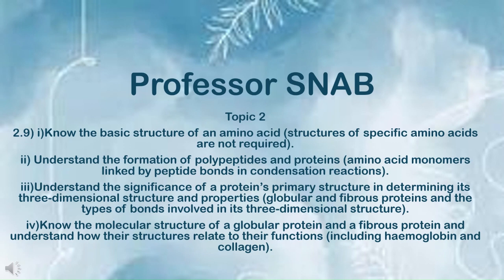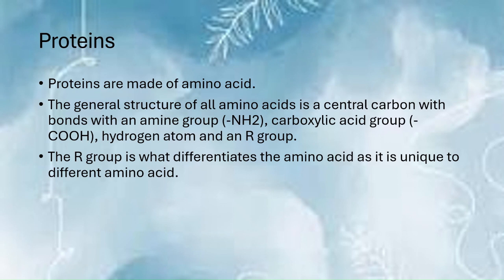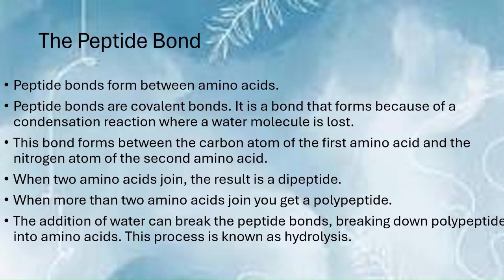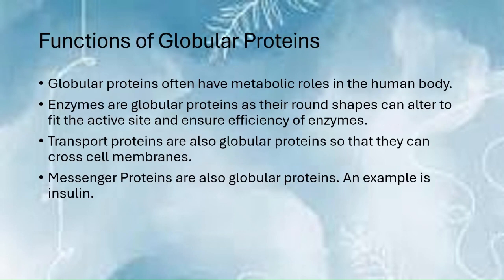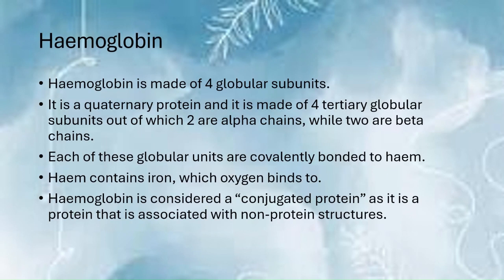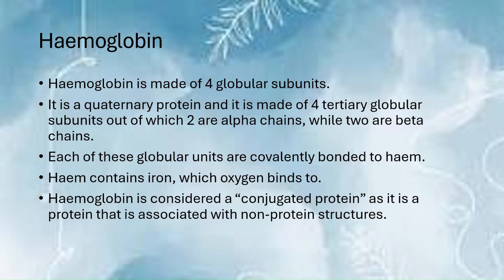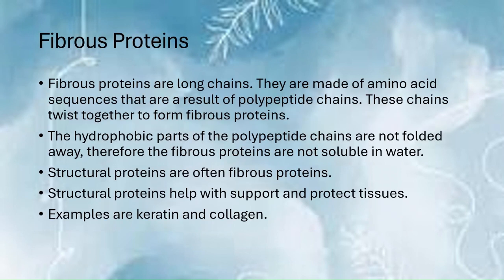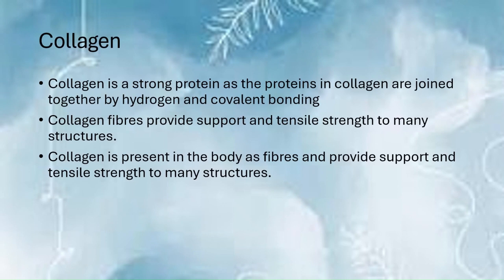A Level Biology Edexcel A SNAB: Topic 2: Globular Proteins and Fibrous Proteins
A level biology edexcel A SNAB: Globular Proteins and Fibrous Proteins

1. Enter the No. of Heterozygotes
2.Press "Shift"
3. Enter the total number of Individuals in the sample
4.Press "Ans" to compare answers with your practice questions